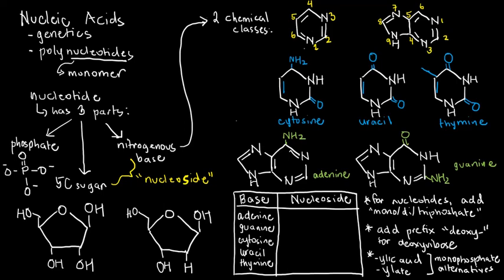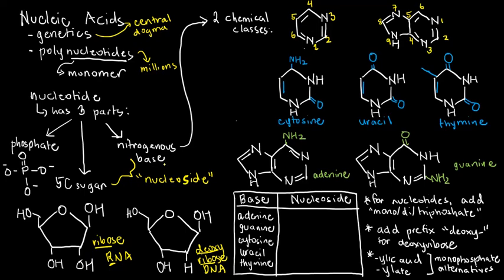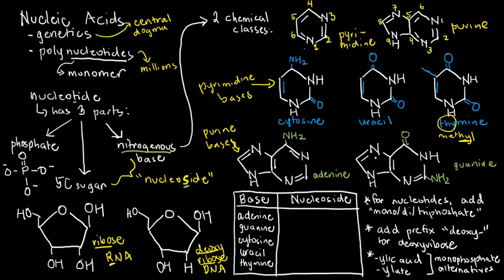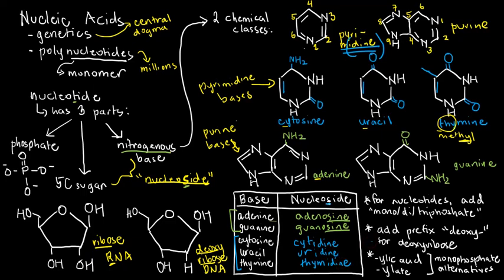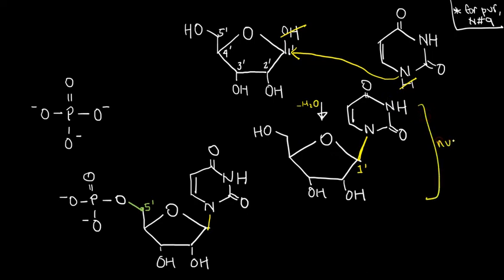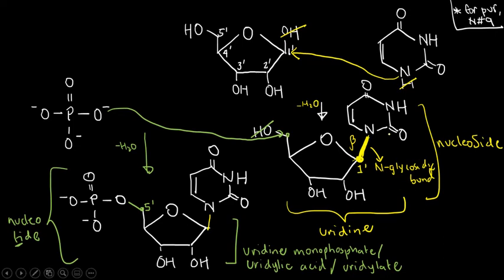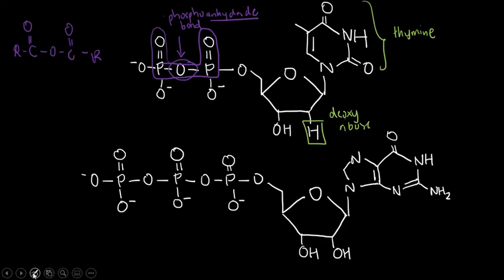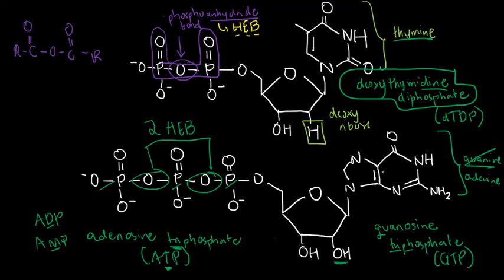BIOCHEM 24 - Nucleotide Structure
The components of nucleotides are discussed here, as well as the bonds that make them together and their nomenclature.